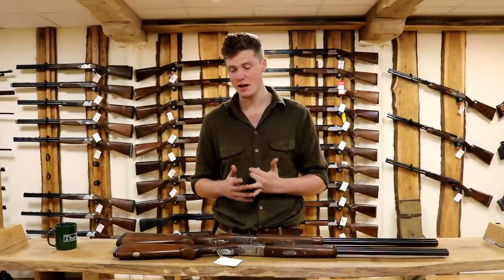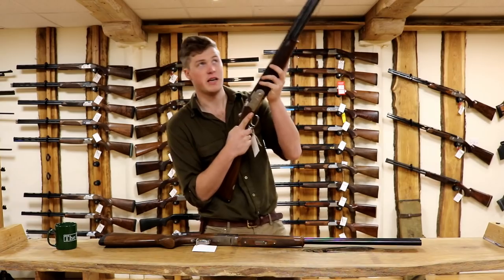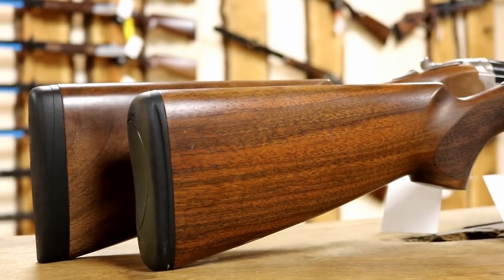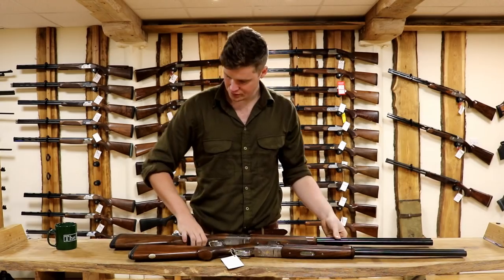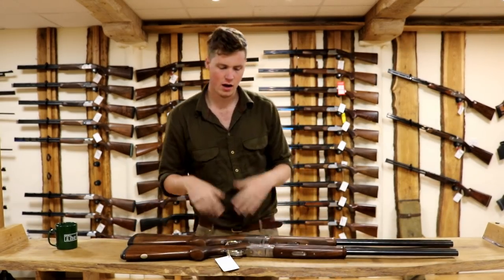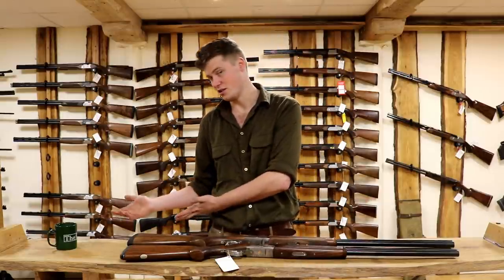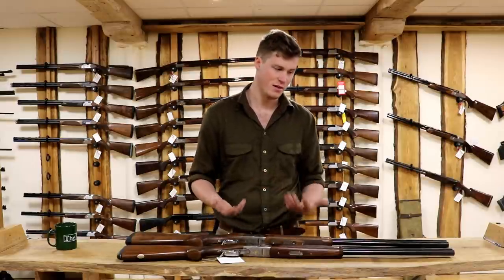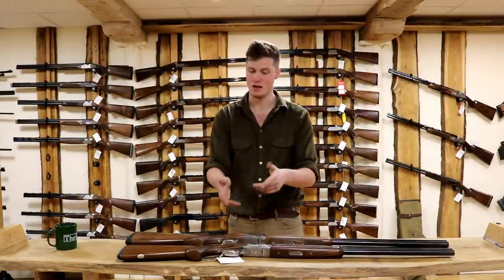Difference Between a Field and a Sporter With The Gun Shop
Welcome to The Gun Shop...